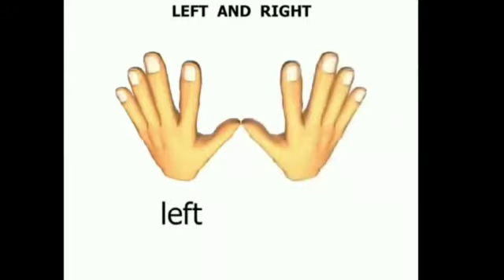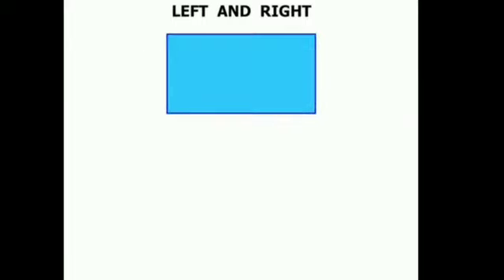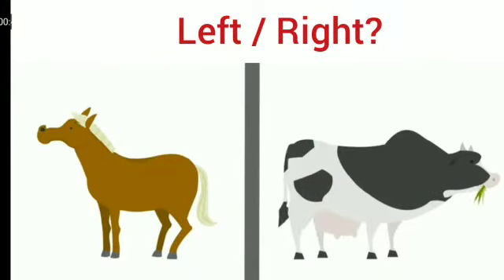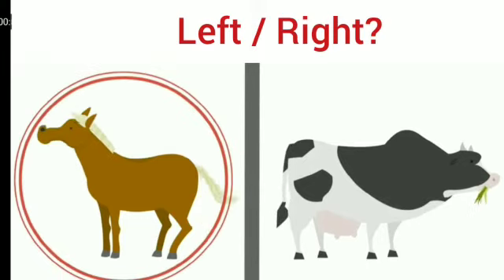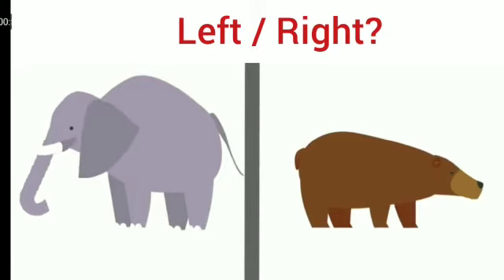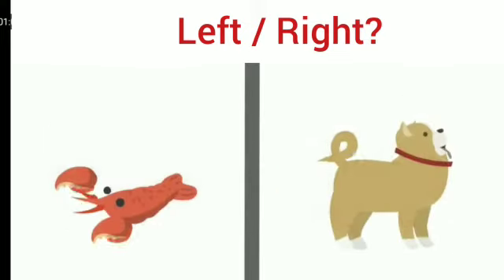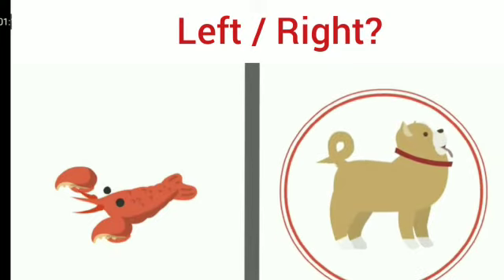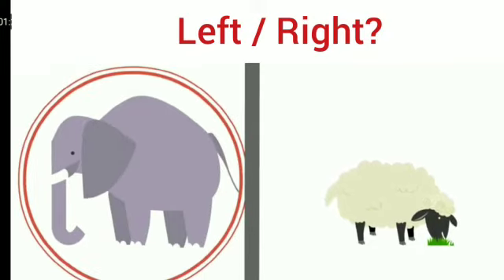Nursery | Maths | Concept : Left & Right | Lecture 4 | The Broadway School